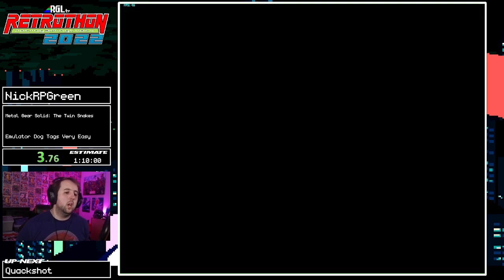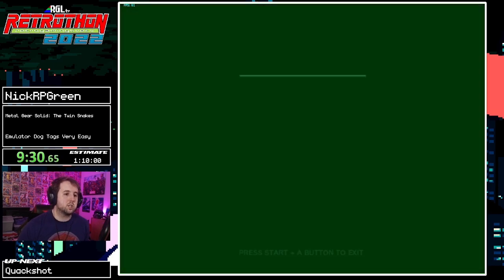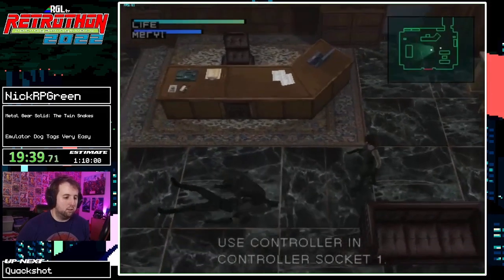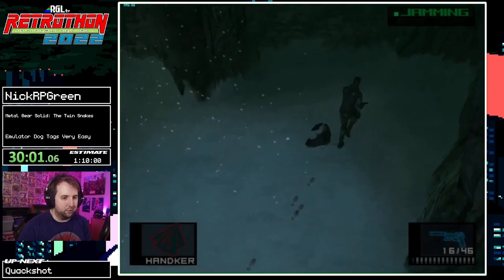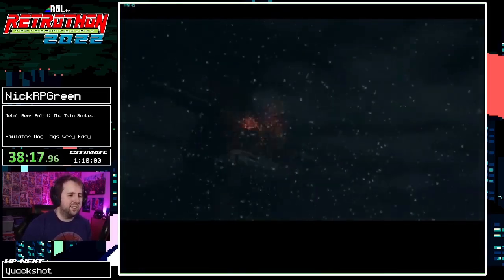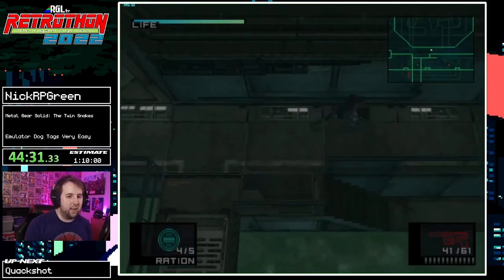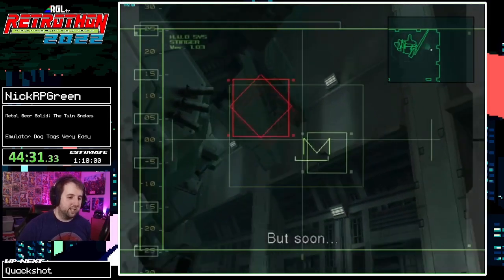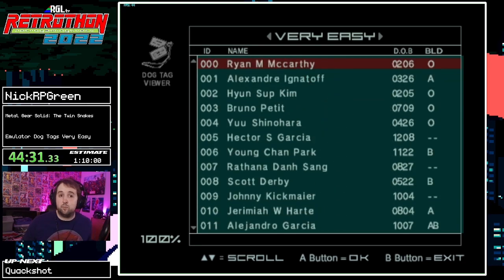RGLtv Retrothon 2022 - (234) Metal Gear Solid: The Twin Snakes (emulator dog tags very easy) by Nick